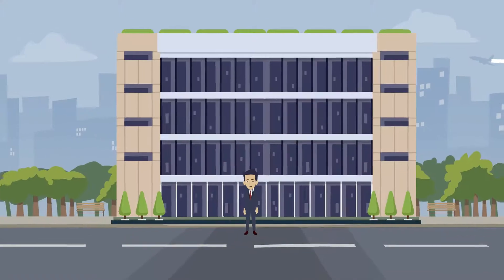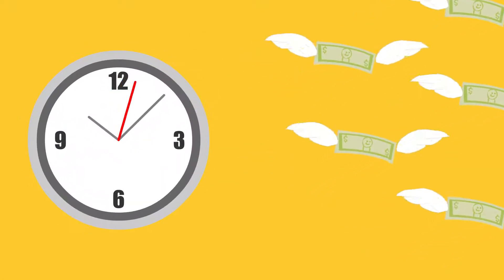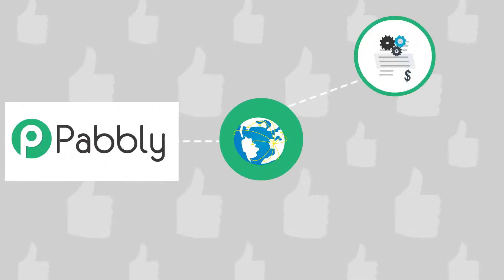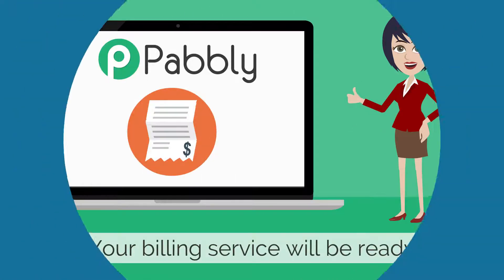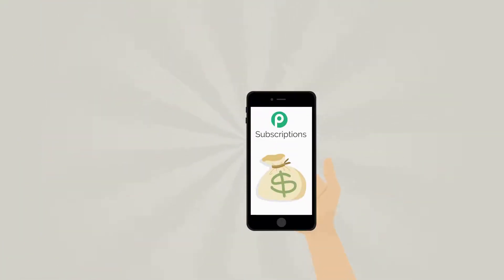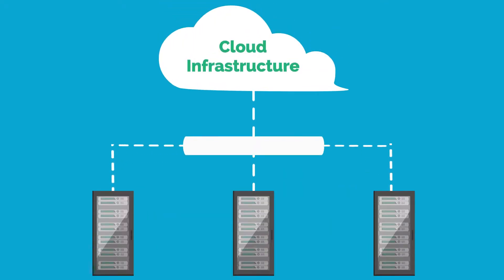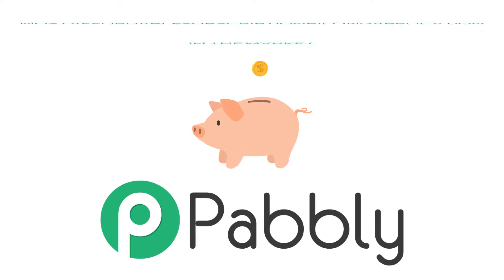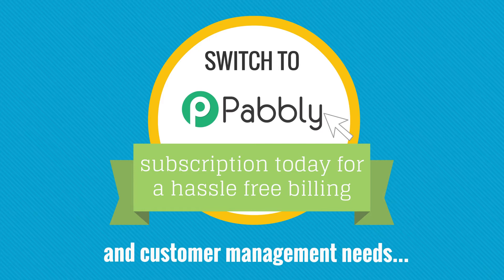Pabbly Subscriptions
Pabbly Subscription one solution to all your billing and customer management problems.

It is an automated system where you can input prices once and you can launch your products anywhere around the world.

Pabbly lets you generate bills, collect cash and report revenues automatically.

You just need to register online and your billing service will be ready.

Appreciation & criticism, both are welcome. Just drop your views in the comments section below
Swiftly go through the following blogs-

Join our Facebook group & stay updated with the latest trends and updates